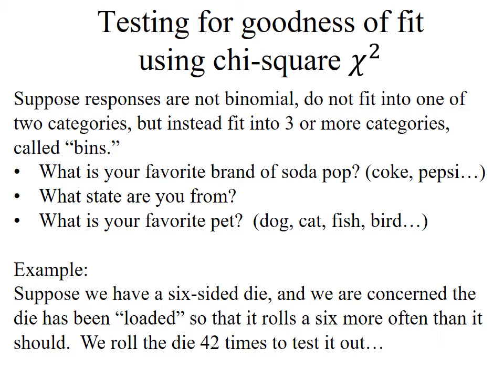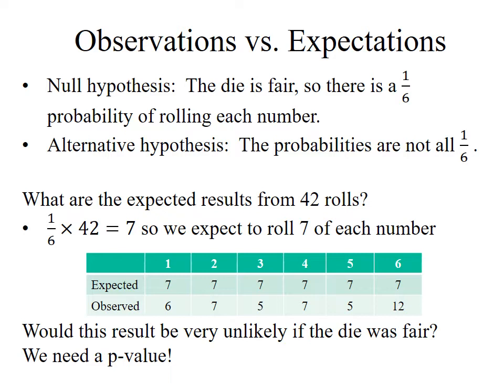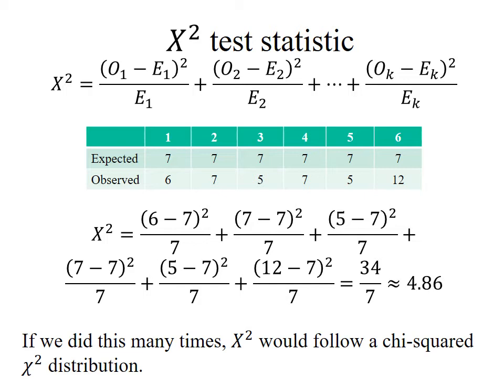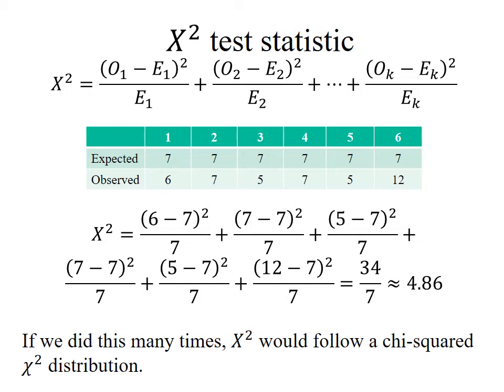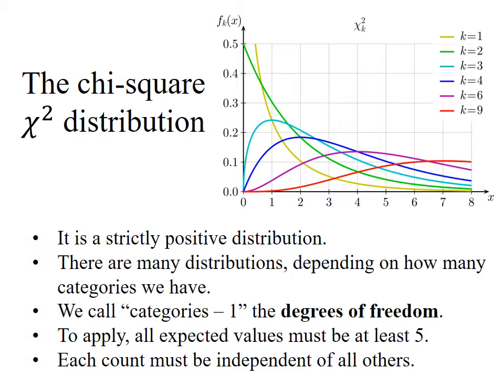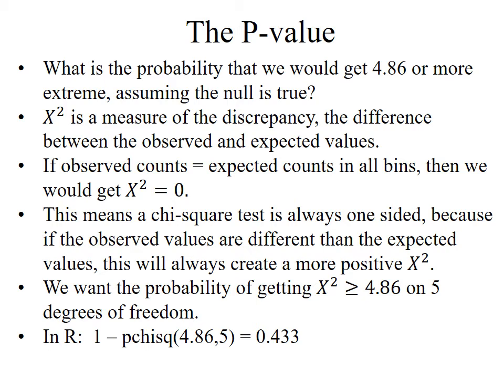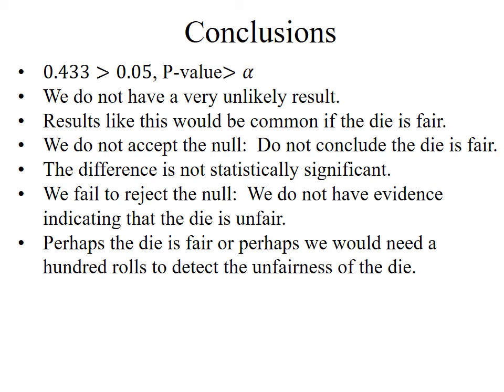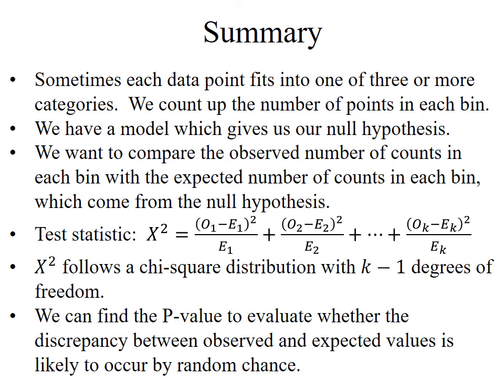12 Goodness of fit with chi square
Testing for goodness of fit using the chi-square distribution on categorical data